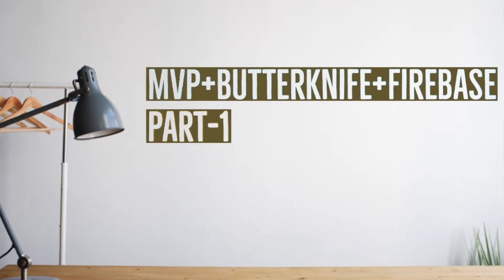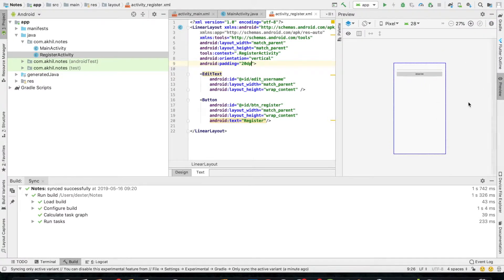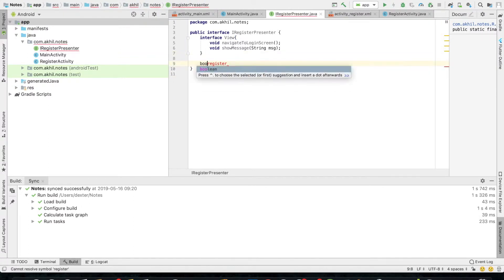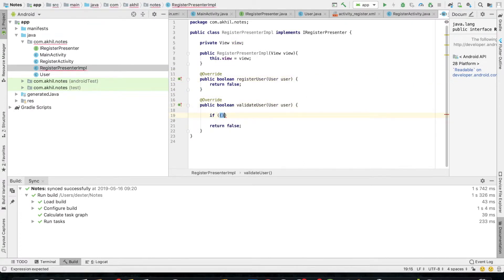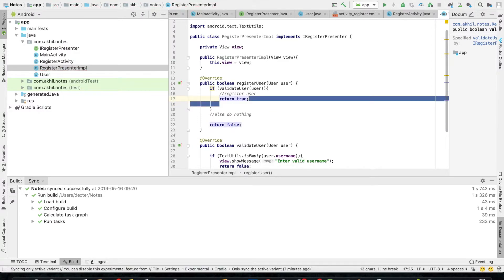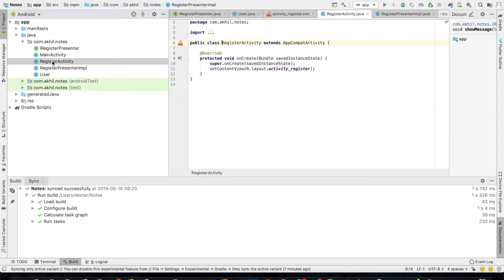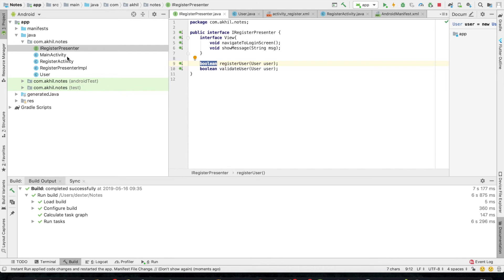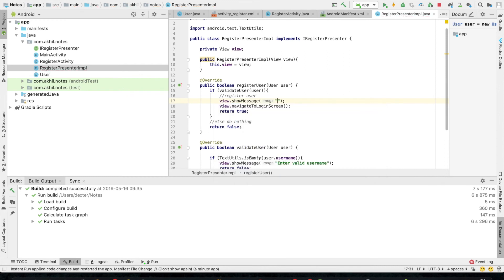Notes Application using MVP + ButterKnife + Firebase - Part 1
This video is a part of series of Notes Application with Firebase Integration.

In this video, we have explained username registration using MVP design pattern.